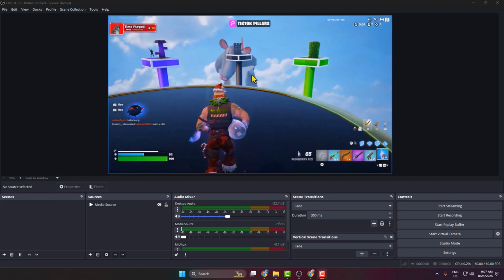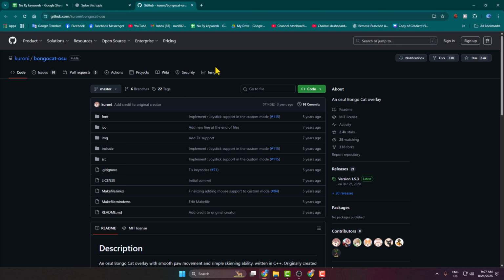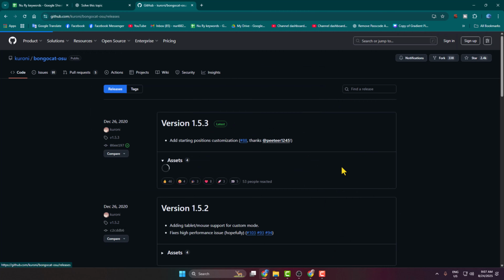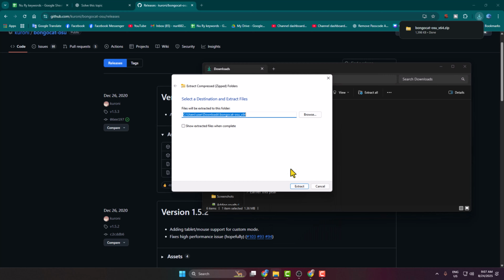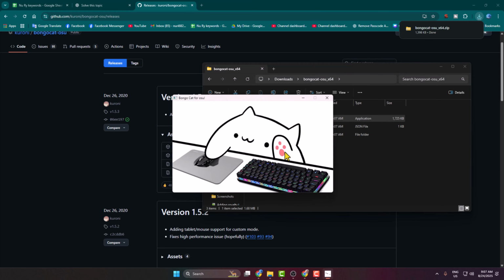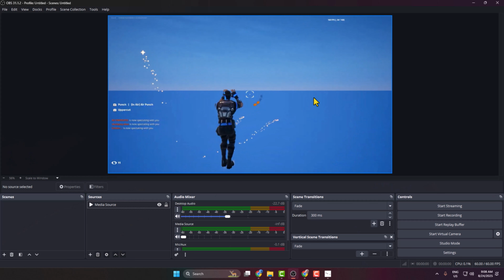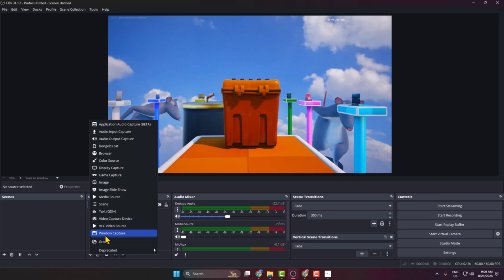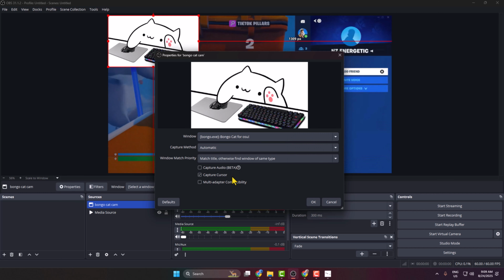How To Get Bongocat Cam OBS - Full Guide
Learn how to add Bongo Cat to your Zoom meetings without any cost using OBS and OBS Virtual Cam. Follow these simple steps to bring some fun and creativity to your online calls.